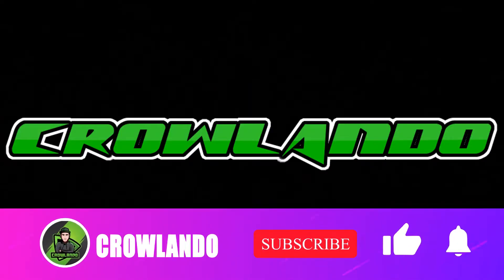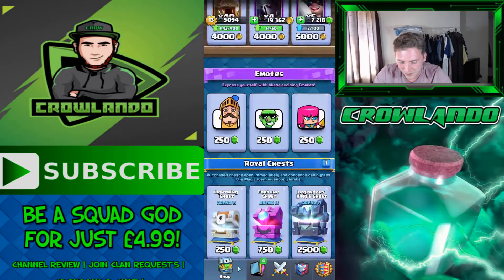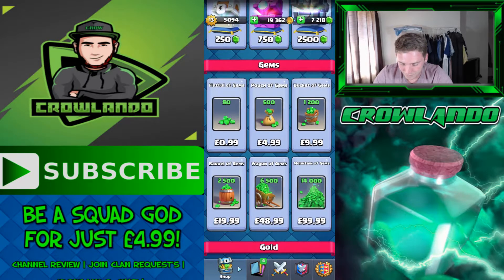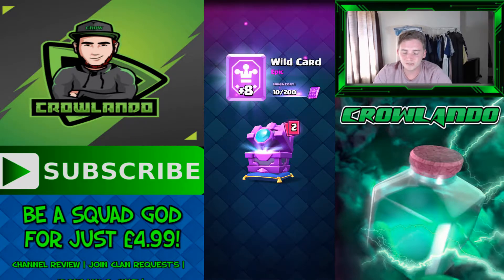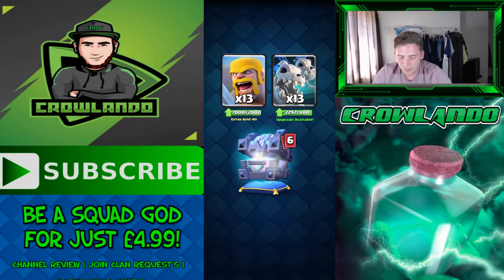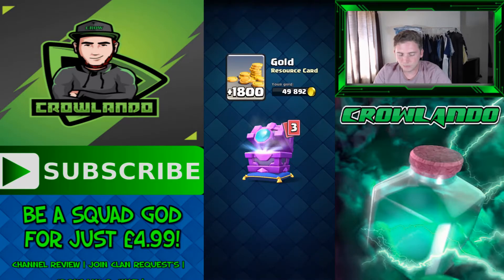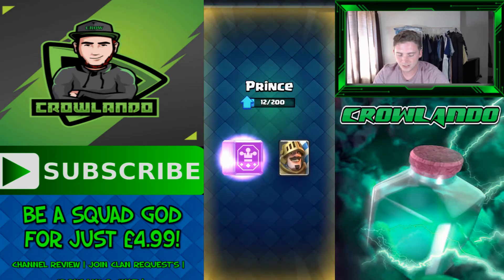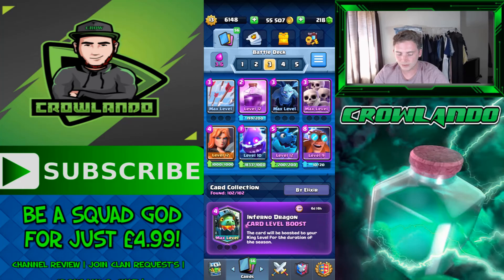ALL CHEST'S OPENED X2 | Clash Royale